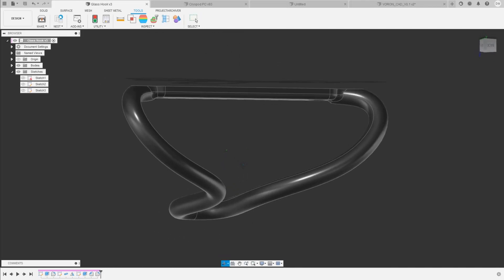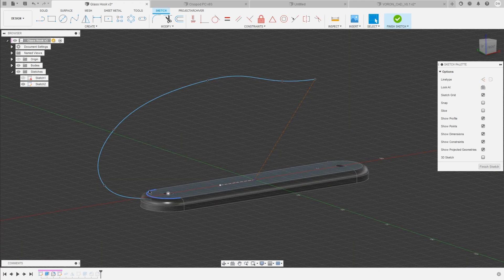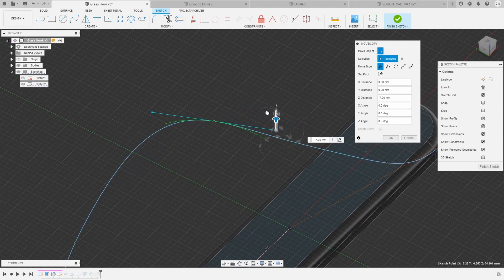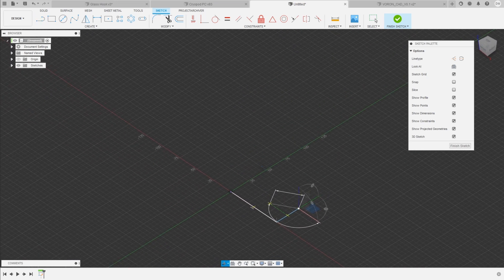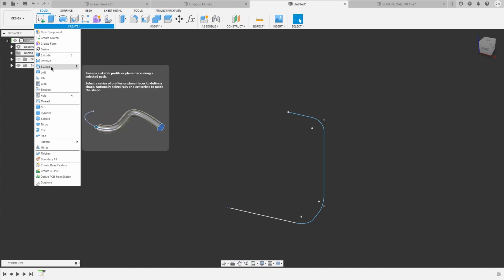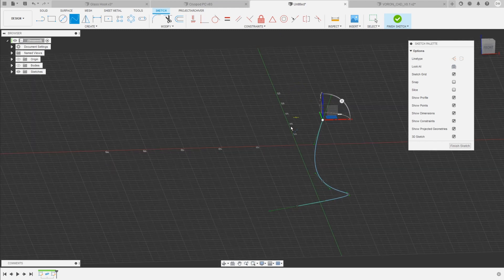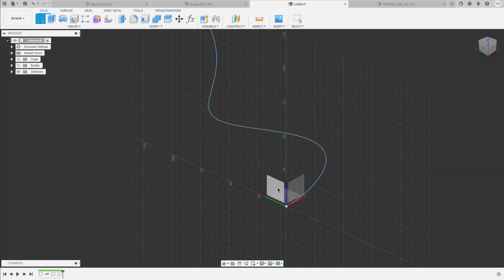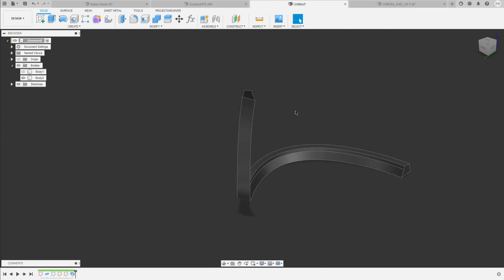Fusion 360 3D Sketching - Maker Software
There are a few shapes that are just not possible to get with standard 2D sketches and extrude features. If you want to model cables, tubes, or anything of the sort in Fusion360, 3D sketches are the way to go. They work just like regular sketches, but you can leave the plane you're sketching on and go into the 3rd dimension. In this video, I show you how you can control the sketch features in 3D, as some of them can be quite tricky. I also give you real-world examples of where I used this exact technique.